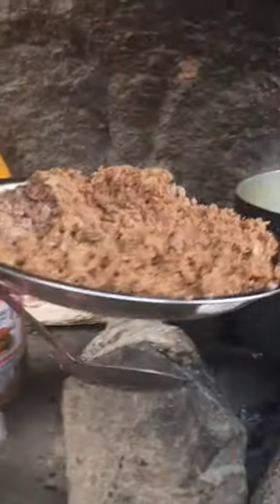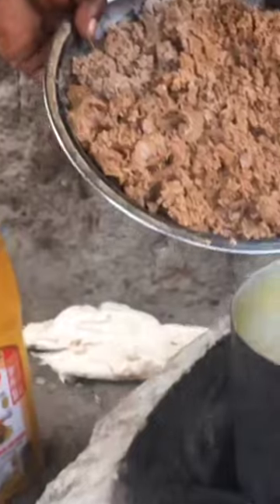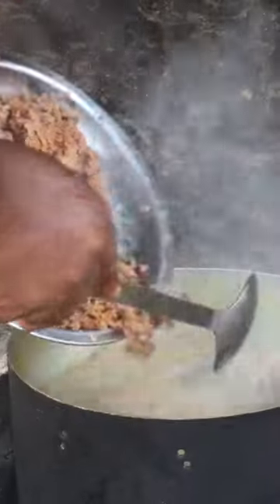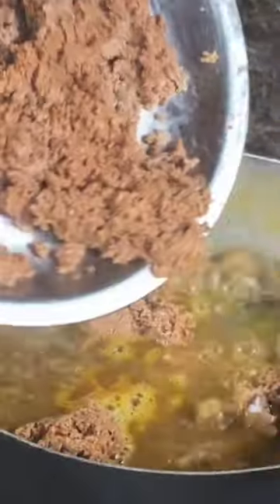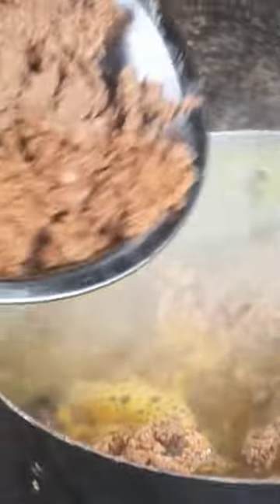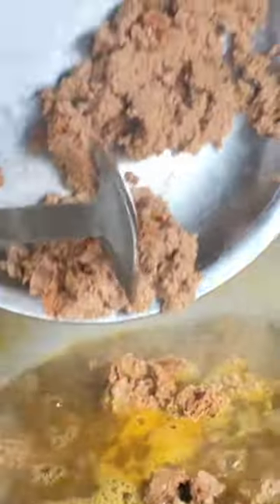Guess what she's adding to the soup pot🤔🤔